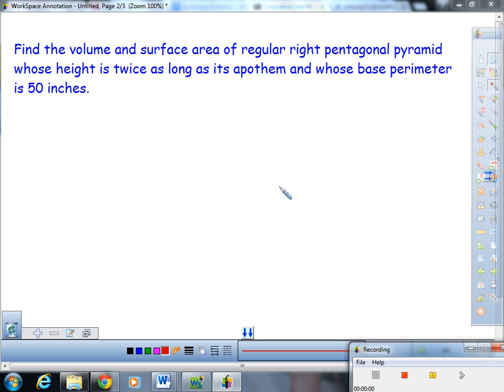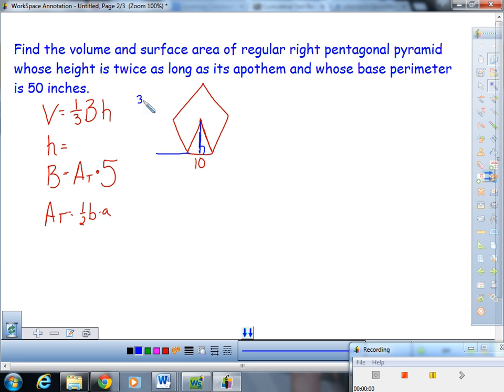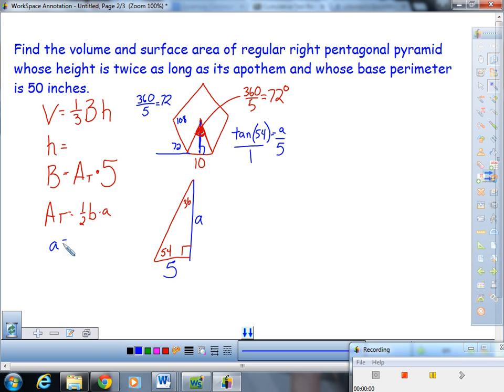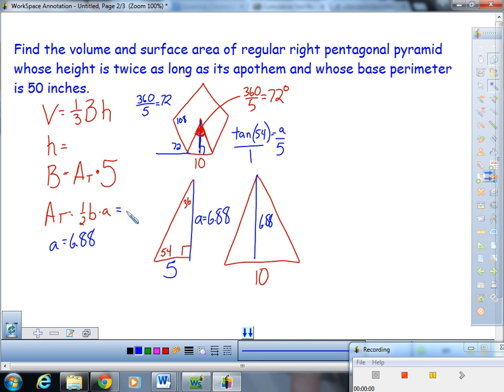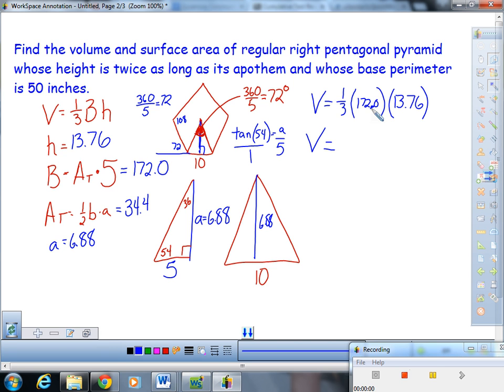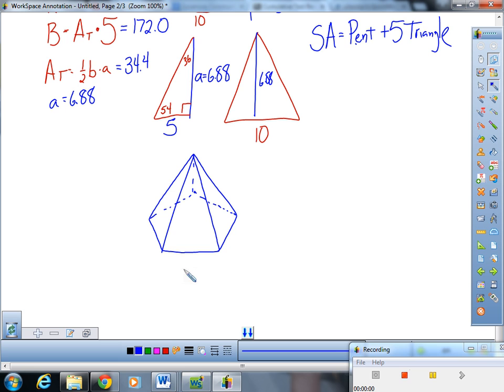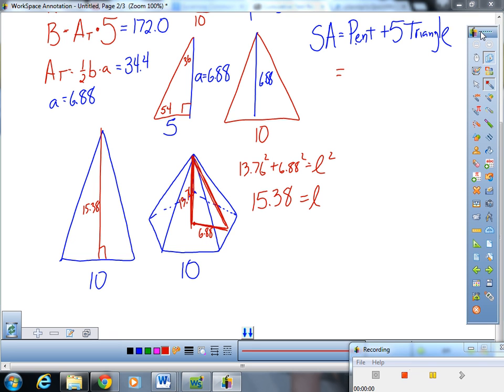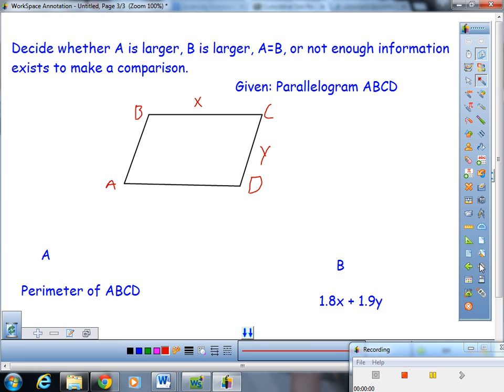dtc cumulativetestreview 2